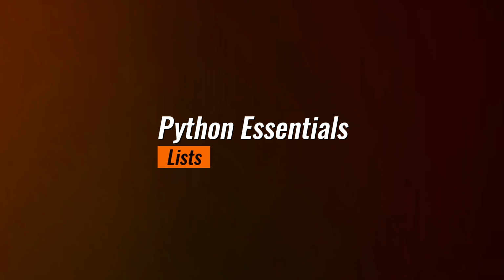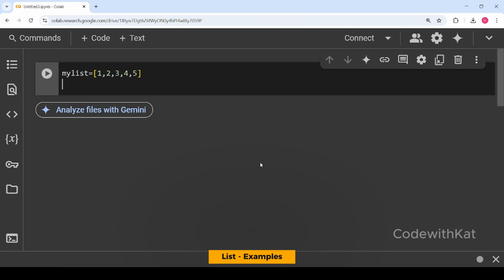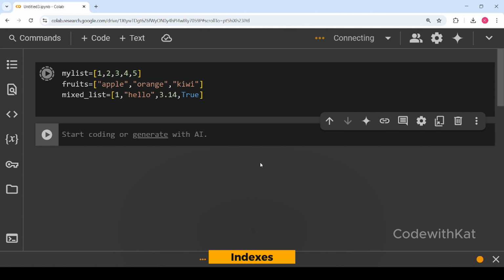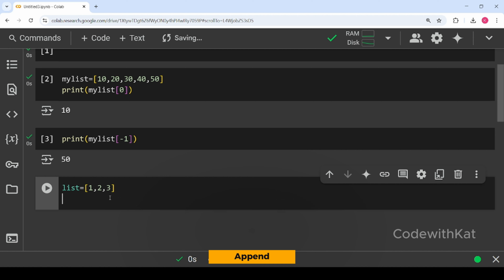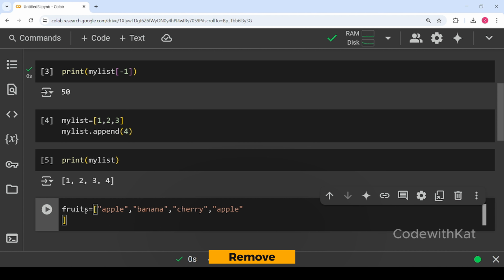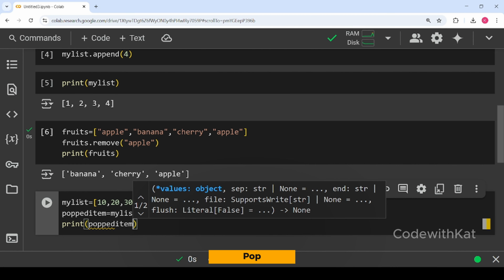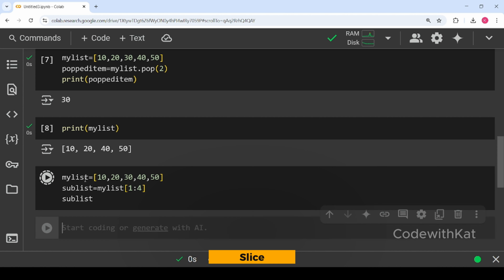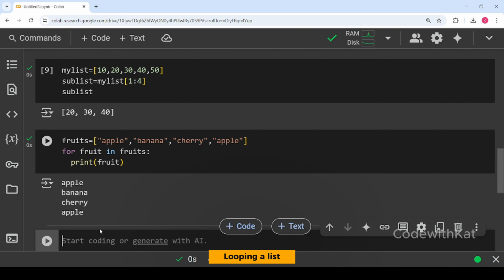📋 Python Lists & List Operations – Beginner Tutorial 📋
In this quick Python tutorial, you'll learn how to work with lists, one of the most versatile data structures in Python. Perfect for beginners, this video breaks down how to create, access, and manipulate lists with ease.

🧠 What You’ll Learn:

What is a list and how to create one in Python

How to access elements using indexes

Common list methods: .append(), .remove(), .pop()

How to slice lists and loop through them

📌 Great for:

Python beginners

Anyone who wants to work with collections in Python

📽️ Learn Python lists in just a few minutes — clear, simple, and beginner-friendly.